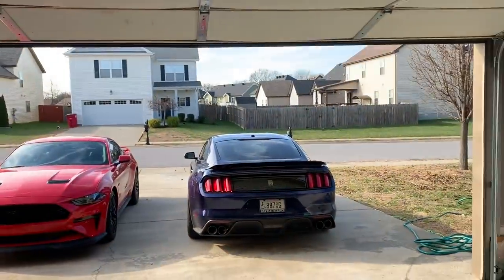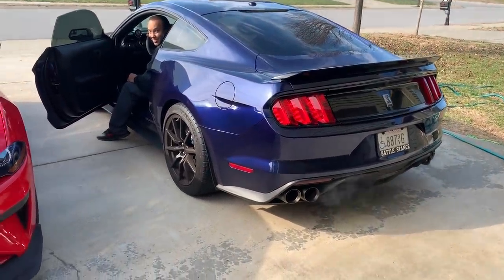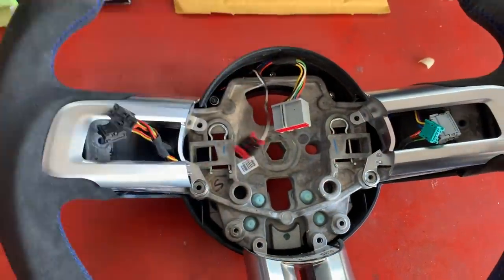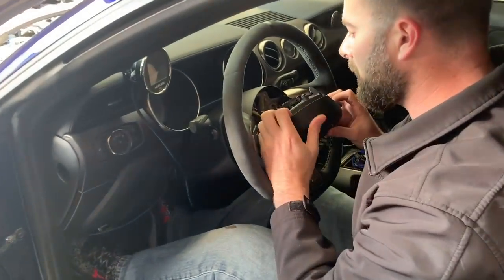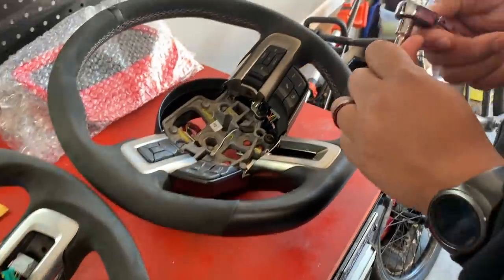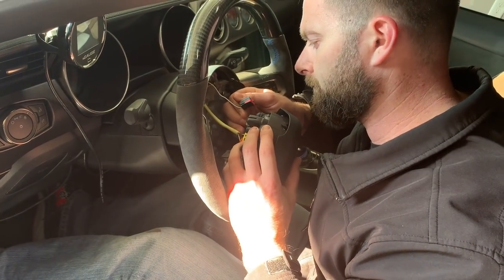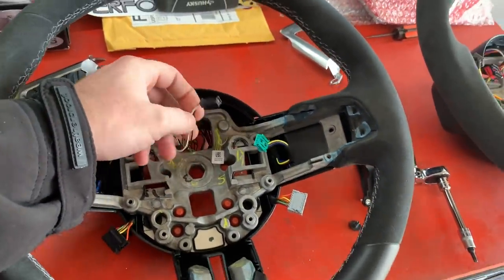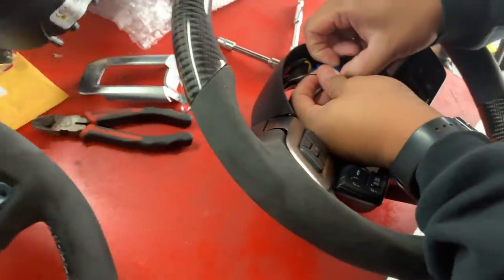Install Failure- This GT350 Steering Wheel DID NOT FIT the 2018-2019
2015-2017 GT350 Mustang steering wheel will not fit on a 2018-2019. Here is why.